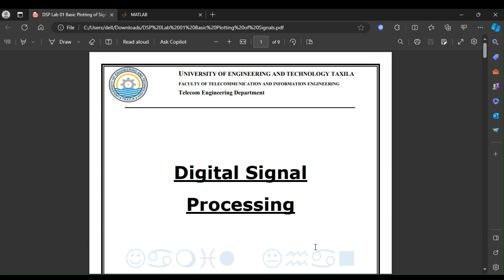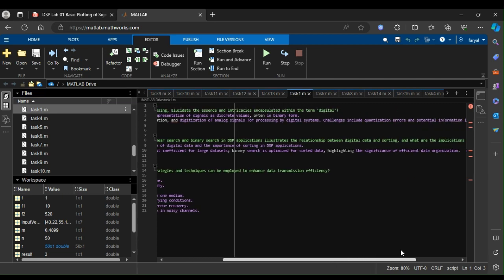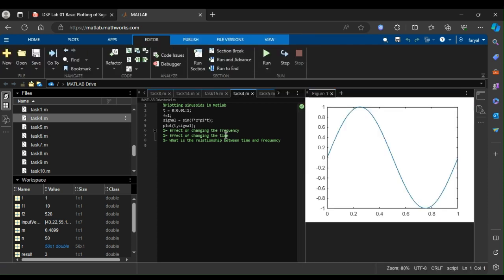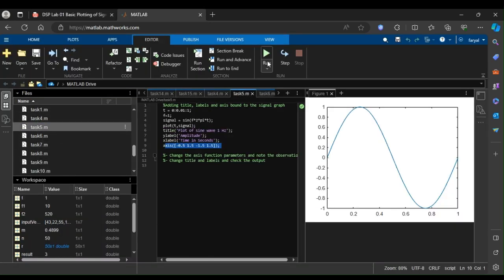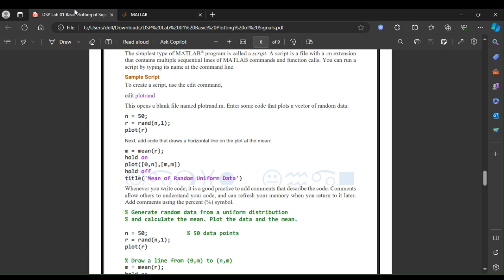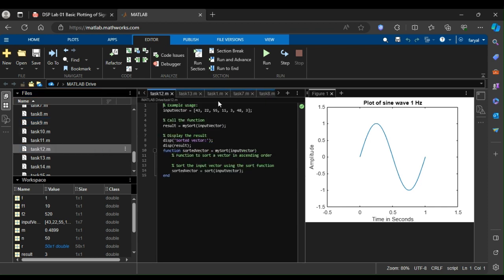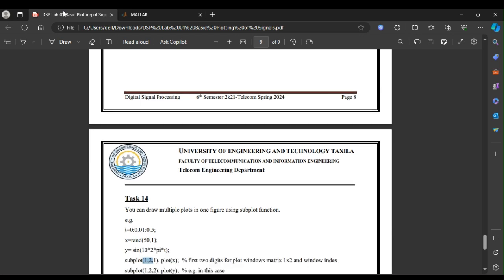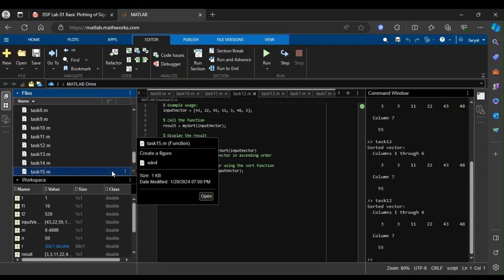Digital signal processing Lab:01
Basic plotting on matlab